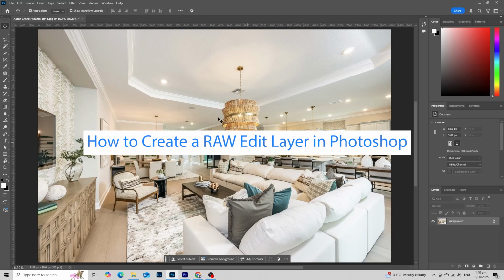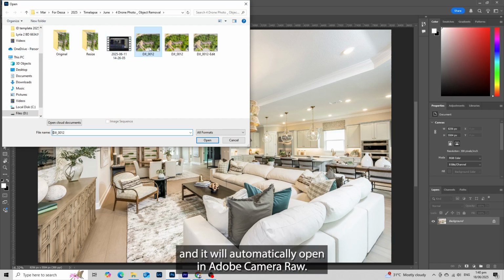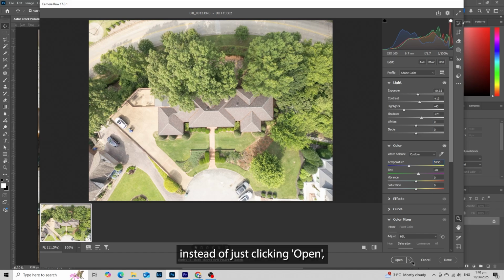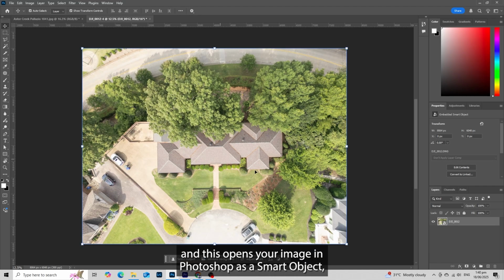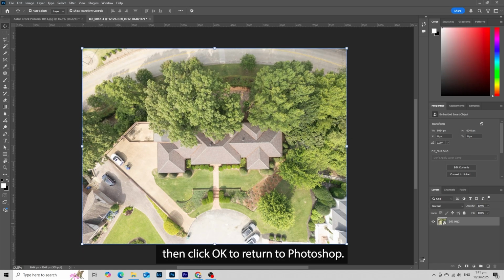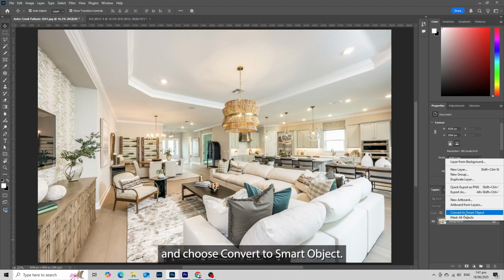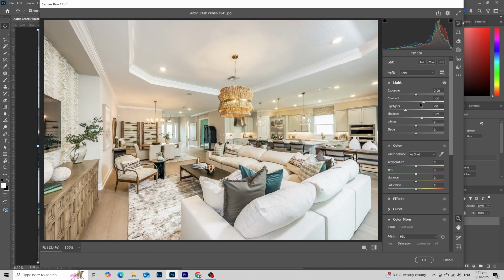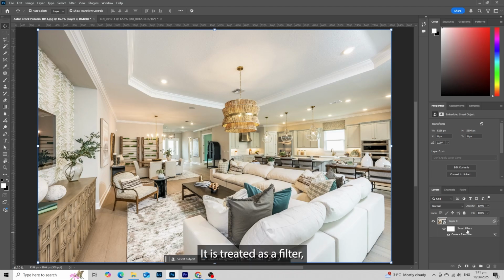How to Create a RAW Edit Layer in Photoshop - Real Estate Photo Editing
Need help creating a RAW Edit Layer in Photoshop? Sign up for a free PhotoUp account today to test our real estate photo editing services. Simply upload your photos, and we'll take care of the rest!